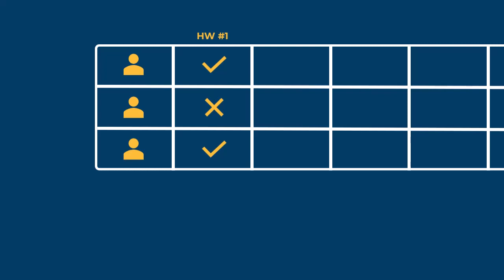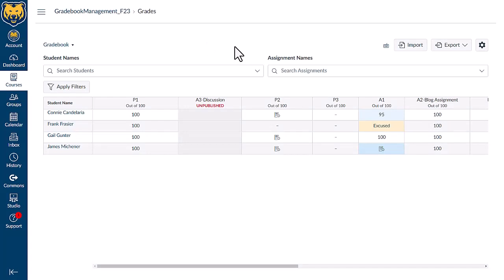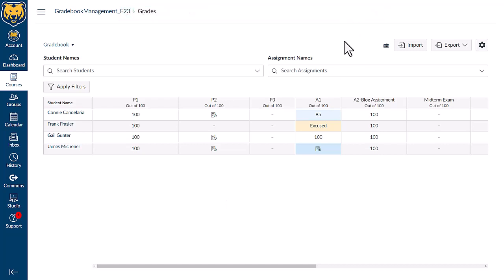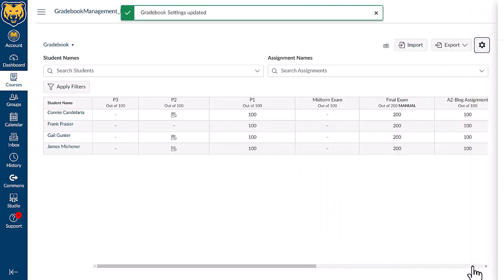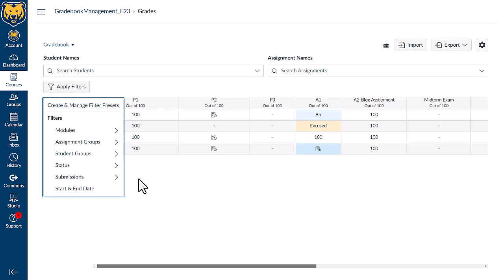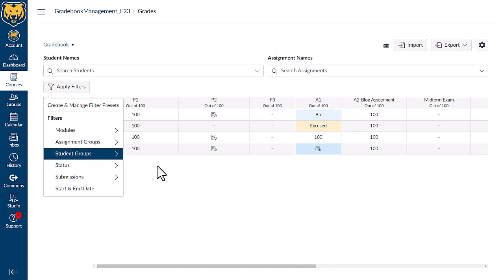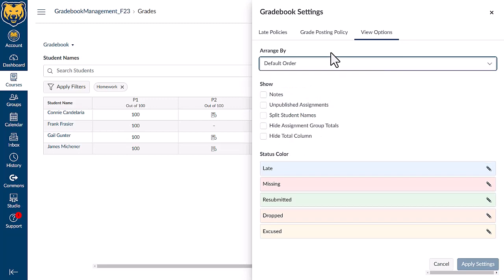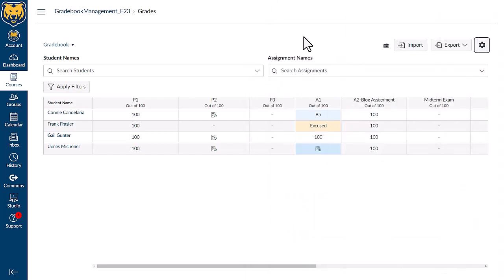Tips and Tricks: Gradebook Management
This five-minute video covers key components of managing your Canvas gradebook to make monitoring student progress a smooth and easier process. Managing your Canvas gradebook improves communication and feedback for both instructors and students. This video is an updated version of the 2021 version due to the Fall 2023 Canvas gradebook interface updates.